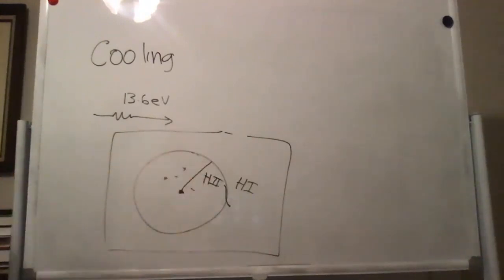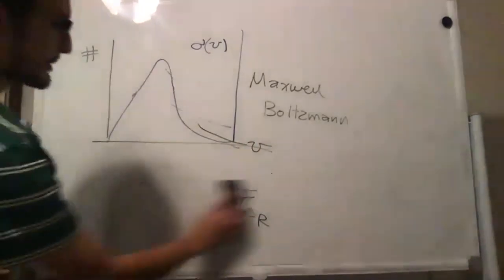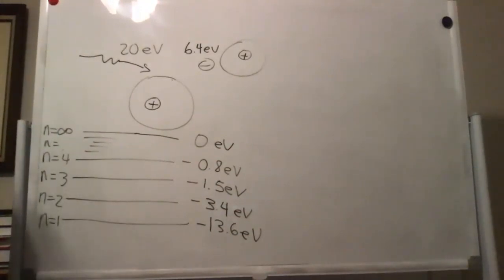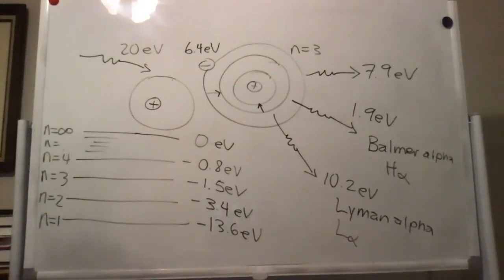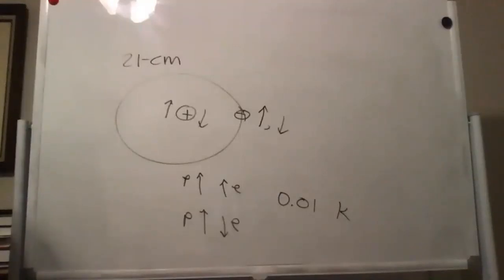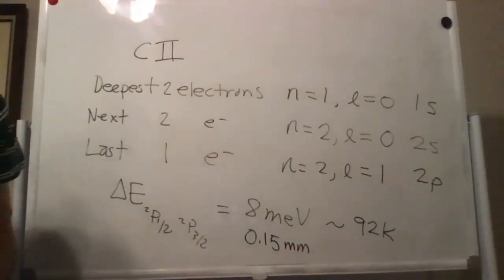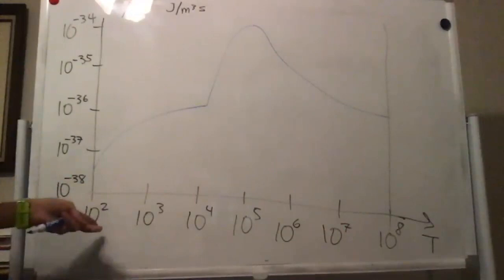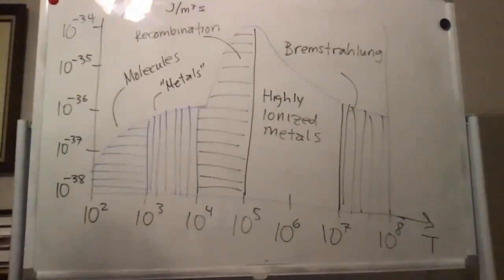Lecture 23 - Cooling in the interstellar medium